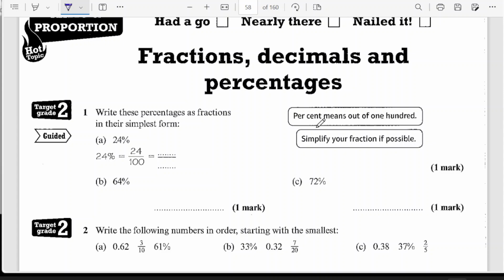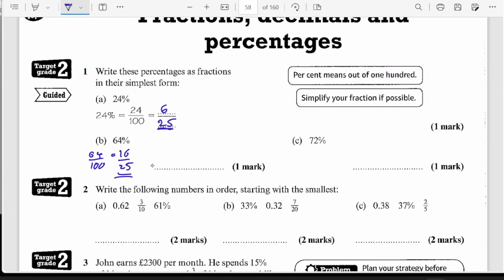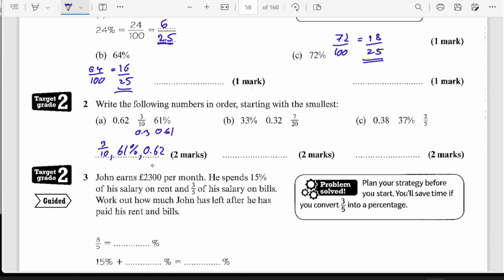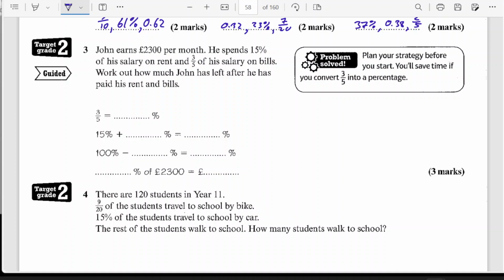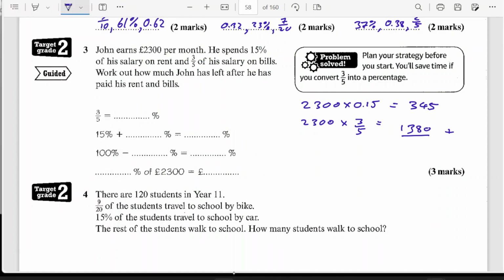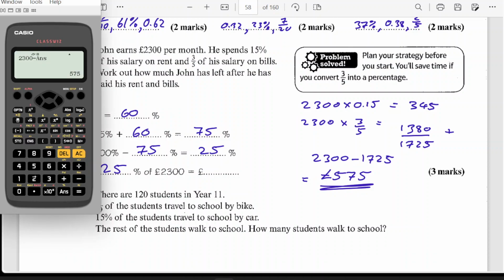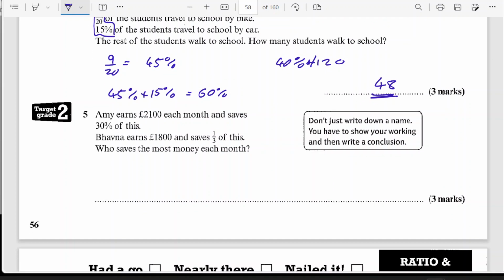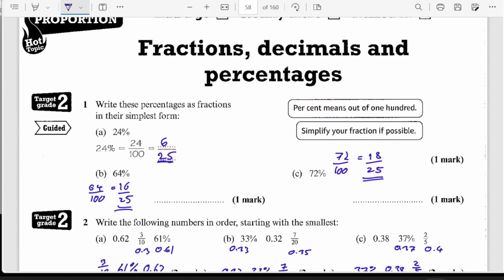56F Fractions, decimals and percentages